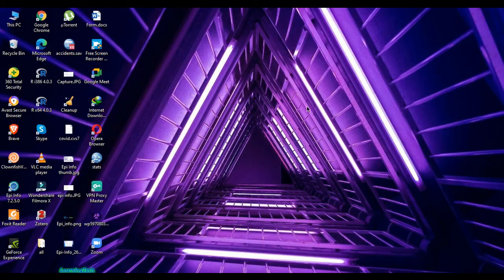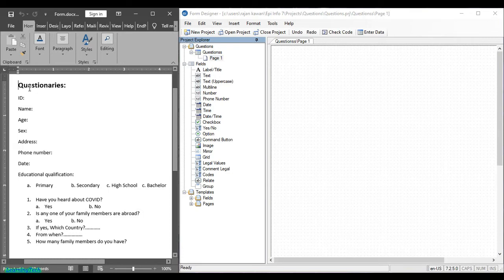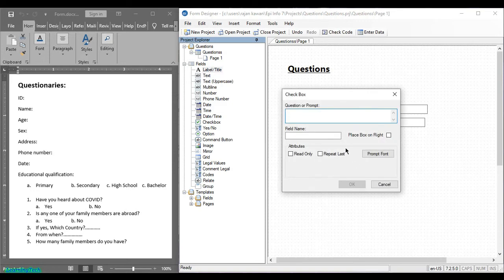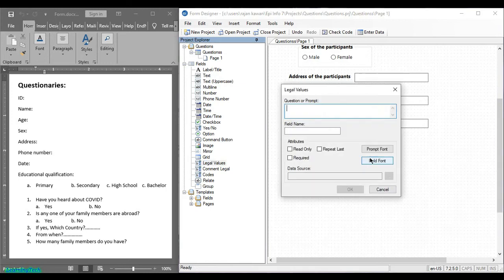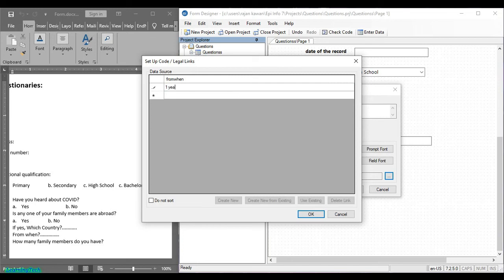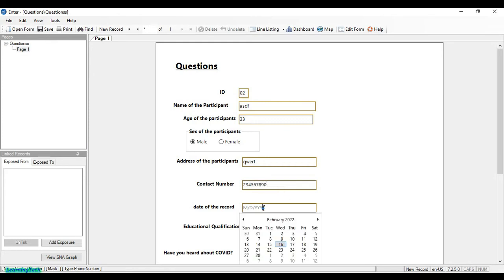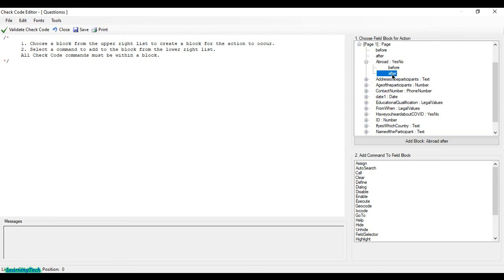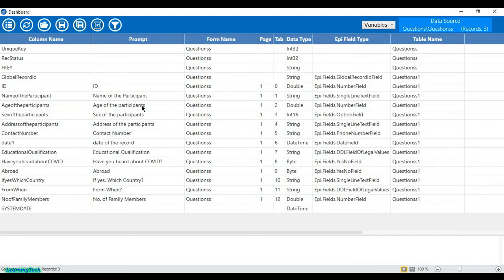Epi Info Tutorial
This video show how can we download and install epiinfo and create_forms , Enter_data and skip_the_question_using_"if then" statement. Epi Info allows users to rapidly develop questionnaires, customize data entry, analyze data and create custom reports.
centers for disease controlepidemiologic softwarestatistical softwaredata collectiondatabase softwareoutbreak investigationmapping toolsgisreportingpublic healthepi info tutorial for beginnersepi info 7 tutorialepi info data entryepi info tutorial full videodownload epi infoepi info data analysisepidemiology